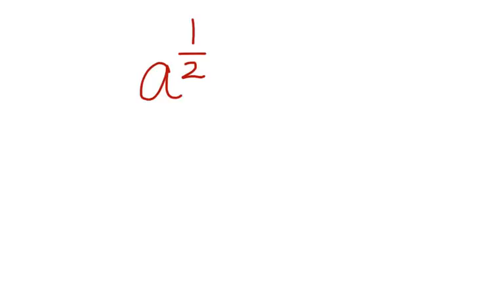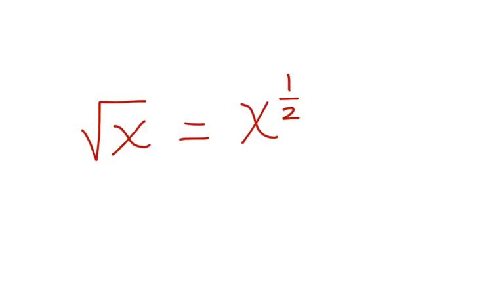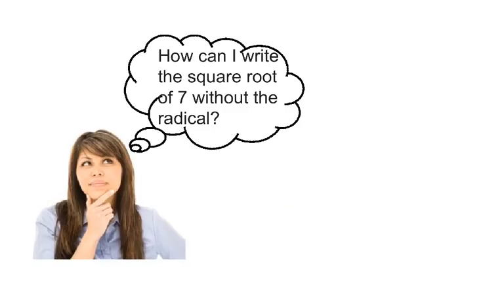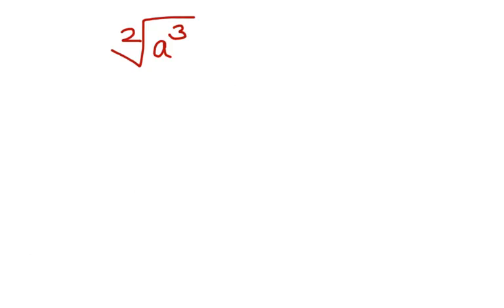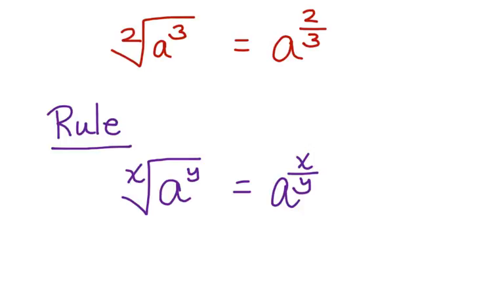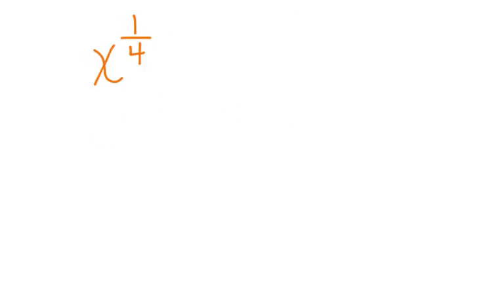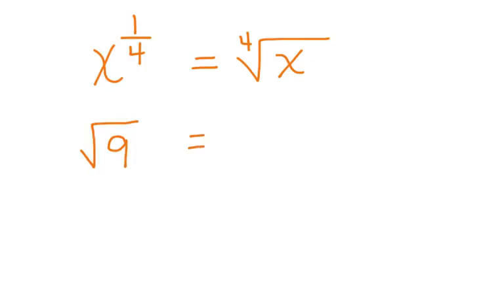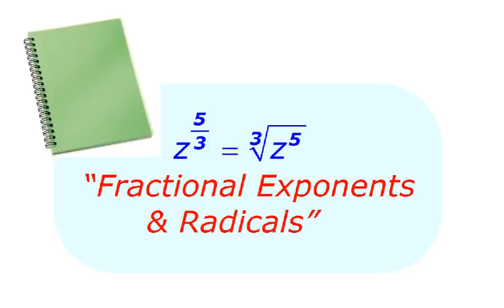Fractional Exponents 2